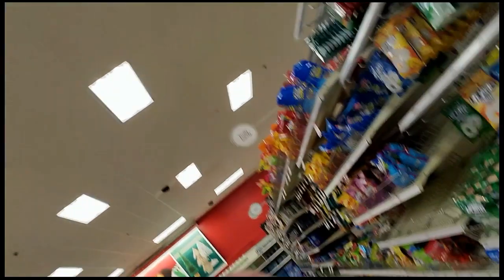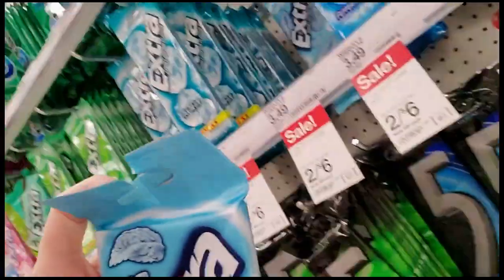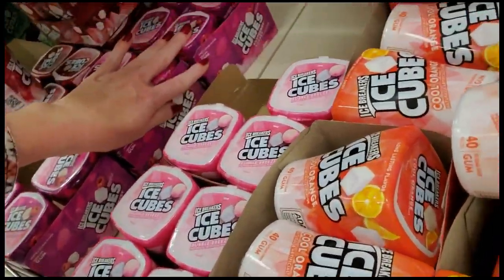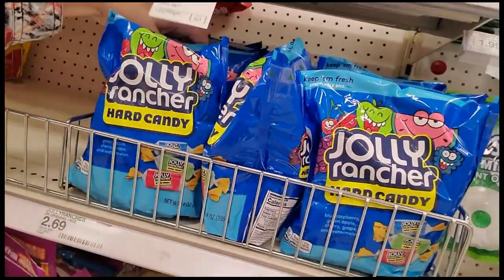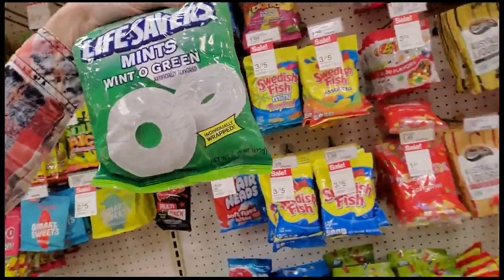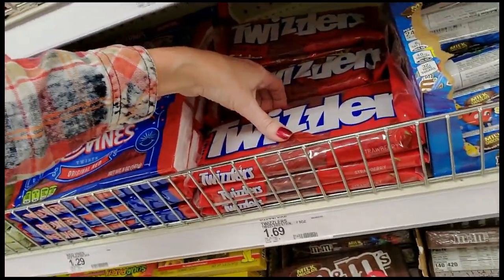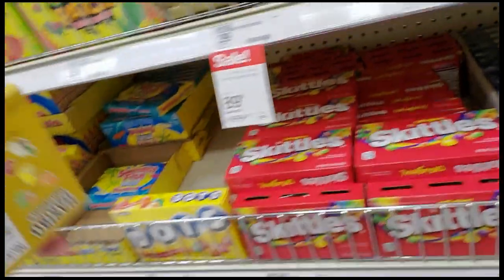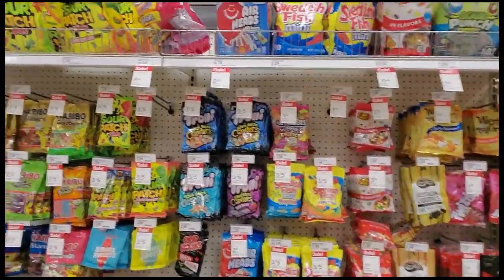Target Treats Shelf Organization With Crinkles 12-5-2019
NOTE:  Yes, I realize that I, too, am wandering around in Target at 2PM on a Thursday.  I don't work full-time anymore, though, and I do have two days off a week.  Maybe everybody else in there is also a YouTuber with only a part-time "day job," I don't know.

The cavity aisle is especially chaotic today.  Let's see if we can fix that!